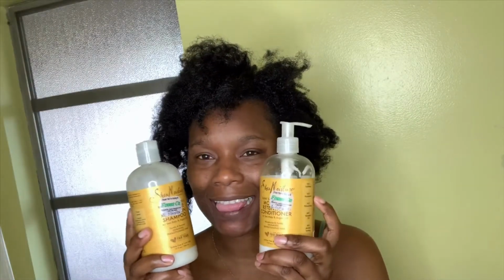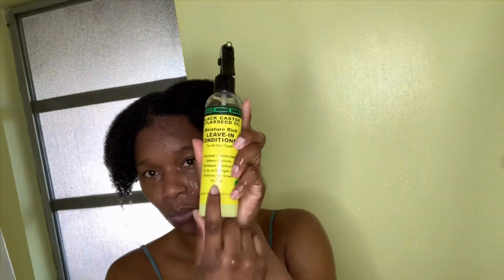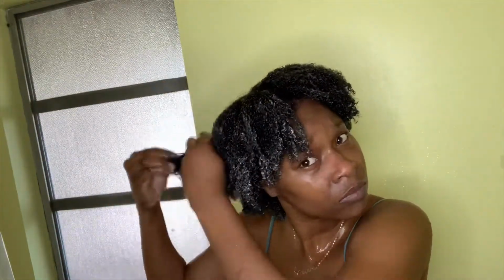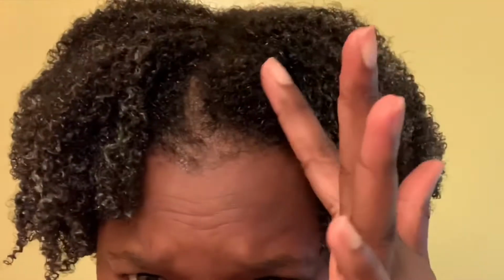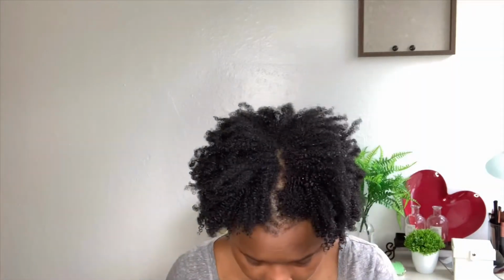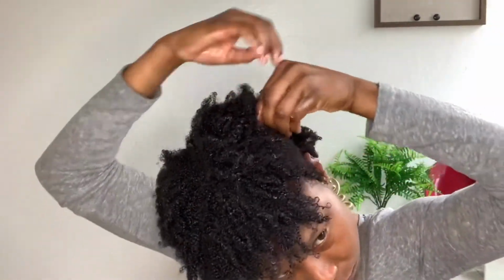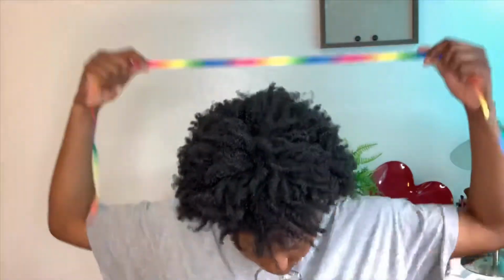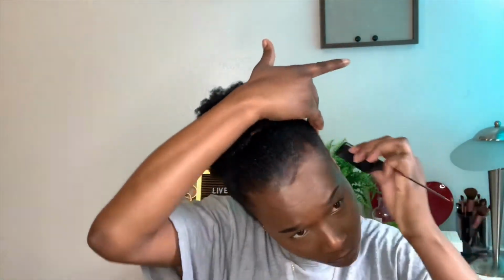HOW TO LONG LASTING DEFINITION ON TYPE 4 HAIR||| BEST WASH N GO METHOD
Hey you’ll,
Thank you for clicking on my channel, this is my wash n go routine and I really hope that you’ll find it useful.

Product Used:
Shea Moisture Shampoo
Shea Moisture Conditioner
EcoStyle Leave-In Conditioner
AuntJackie Coconut Curling Gelee
AuntJackie Don’t Shrink
EcoStyle Olive Oil Gel
DIY AloeVera Oil